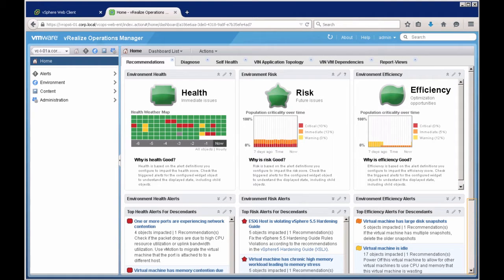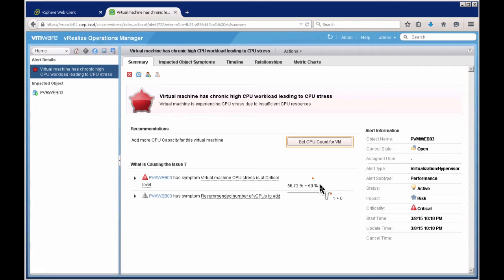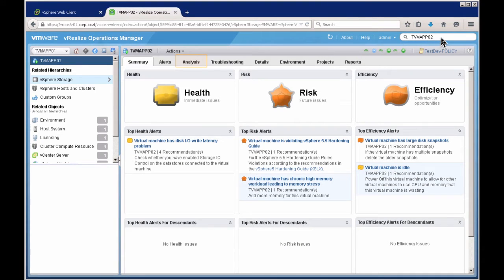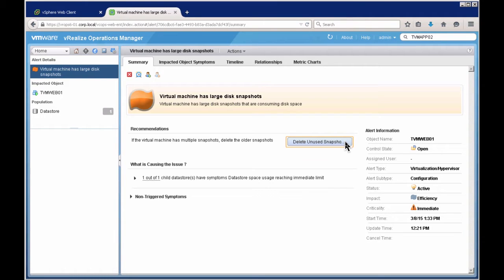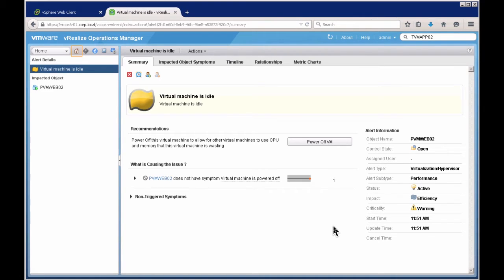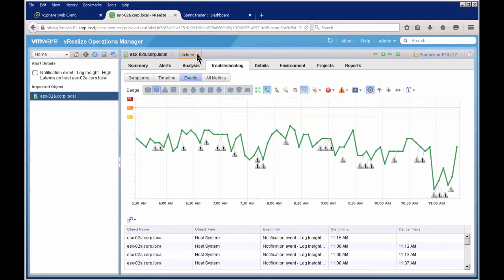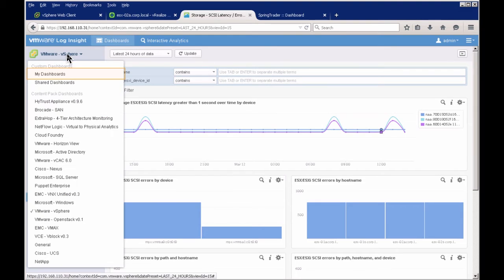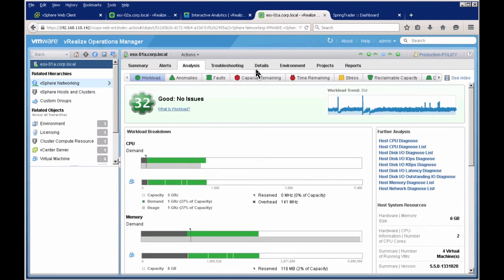Top Use Cases for Virtualization with Intelligent Management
Organizations around the world have been enjoying the benefits of core compute virtualization for years.  But it’s time for virtualization 2.0, which is – virtualization with intelligent management.  IT managers and practitioners need to take control of the management complexity that comes with a growing IT infrastructure.  VMware vSphere with Operations Management can help alleviate that complexity by bringing together virtualization with consistent management for a variety of key use cases.